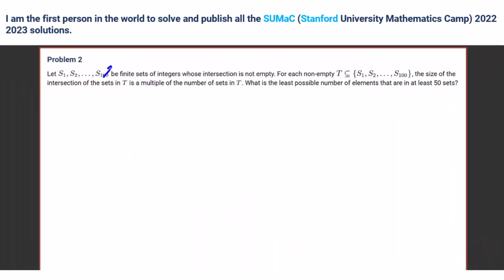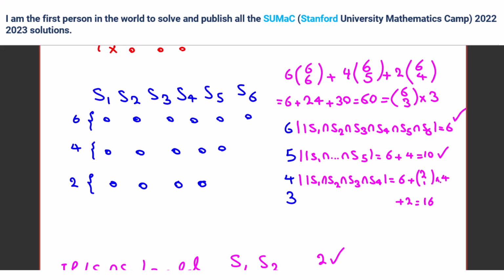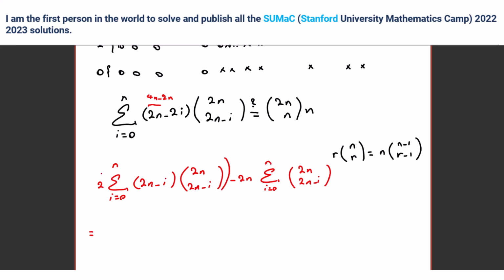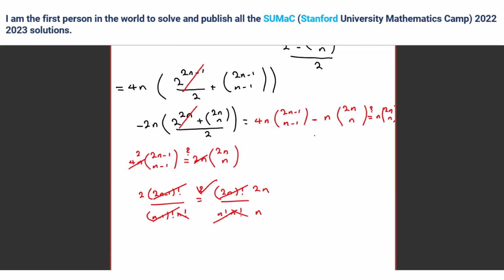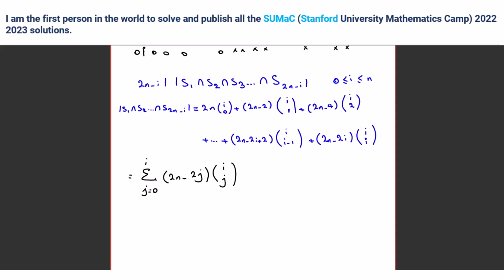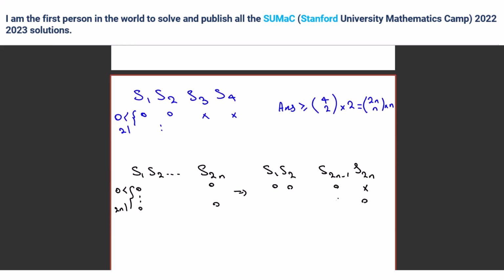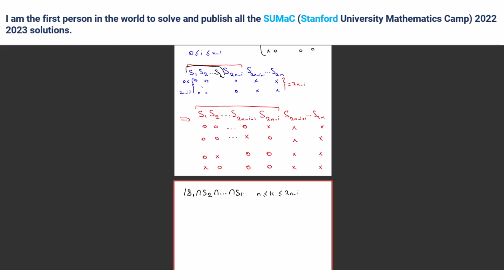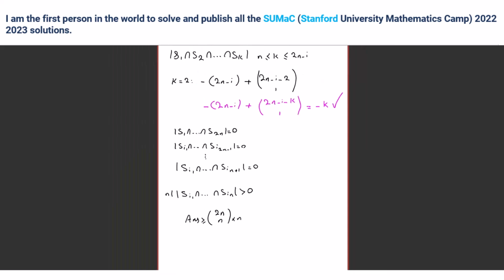USAMO 2024 Problem 2 Solution | 2025 Prep: USAJMO Tutor Course, AIME, AMC 12/10/8, MathCounts Review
🚀 USAMO, USAJMO, AIME, AMC 12/10/8,  and MathCounts Prep – Learn from a Proven Math Coach! 🔥

Are you aiming for AIME qualification, a top AMC 12 score, or a USAMO/USAJMO breakthrough? Join my elite math coaching to master problem-solving strategies used by top scorers worldwide!

✅ Elite Math Coach – Former Iranian IMO Team Coach (2018)
✅ SUMaC Expertise – First to solve & publish Stanford University Math Camp (SUMaC) 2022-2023 solutions
✅ Published Problem Setter & Solver – Recognized in major math contests worldwide
✅ Mentor to Top Students – Coaching students who qualify for AIME, USA(J)MO, and international math Olympiads

📚 What You’ll Learn:
✔️ Advanced AMC 12 & AIME problem-solving techniques
✔️ Mastering Algebra, Geometry, Combinatorics & Number Theory
✔️ High-level proof-based strategies for USAMO/USAJMO
✔️ Avoiding common mistakes & solving problems faster

✔️ AMC 10/12 students aiming for AIME qualification
✔️ AIME competitors preparing for USAJMO/USAMO
✔️ MathCounts, HMMT, SMT, BMT, JHMT, and other contest participants